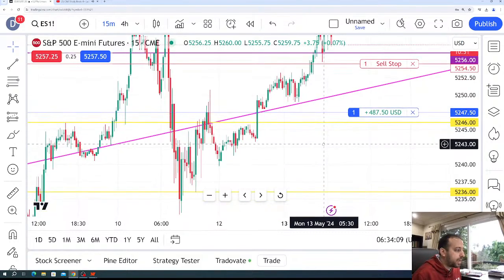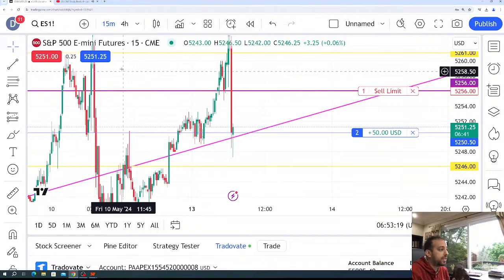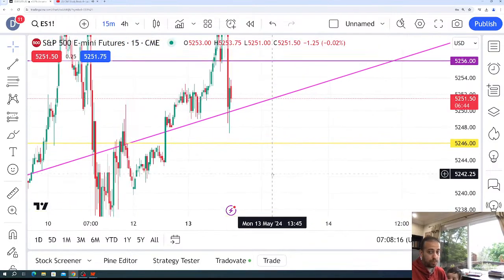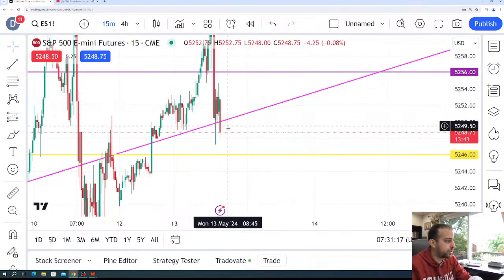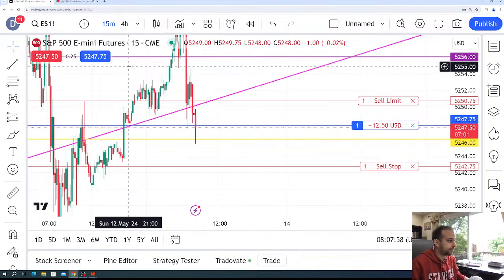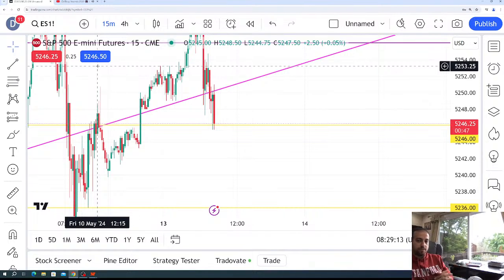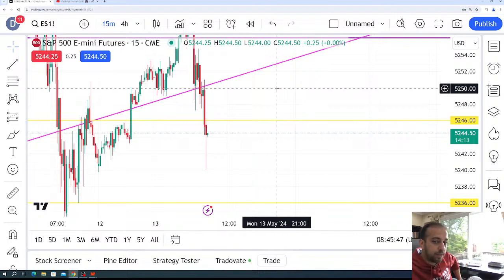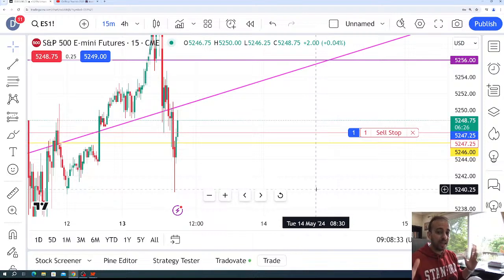Monday Funday 5/13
Yo welcome to the stream tune in and watch some /ES trading and learn about price action! also this is NOT financial advice please do your own research and your own trades!